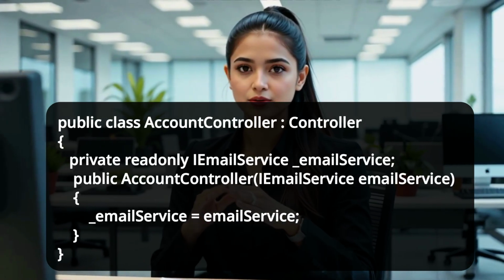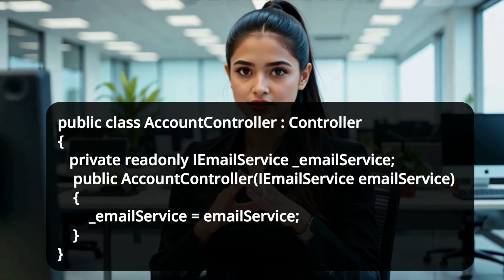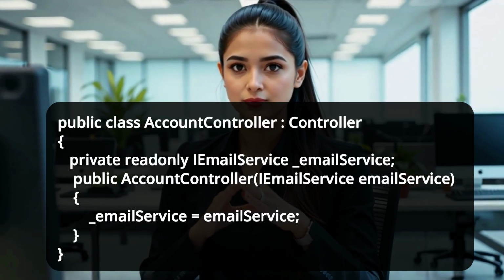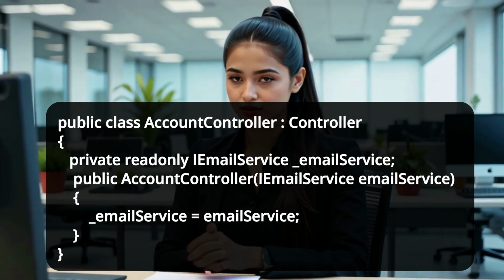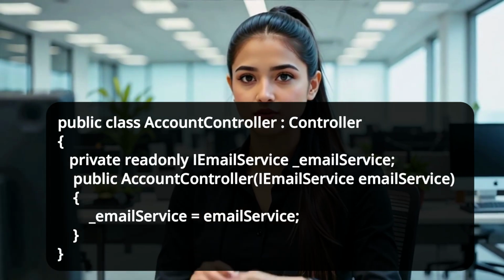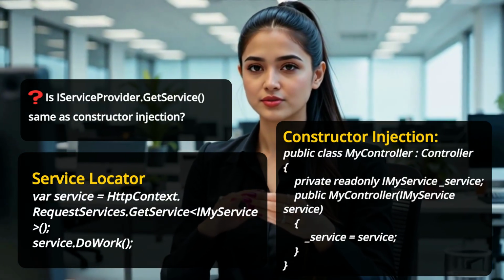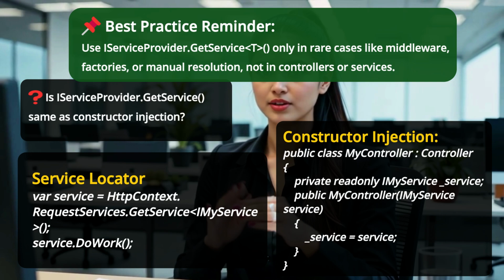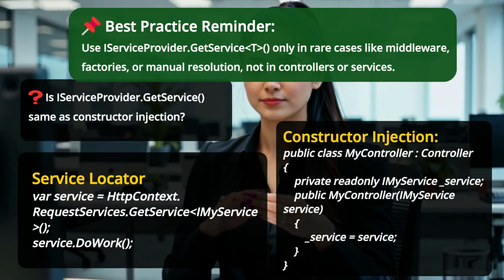.NET Core Interview Series (Ep. 5): Master Dependency Injection with Real Examples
🎯 Want to master Dependency Injection in .NET Core?
In this episode, we break down the difference between AddSingleton, AddScoped, and AddTransient, common mistakes developers make with lifetimes, and real-world interview questions.

✅ Perfect for those preparing for:
.NET Core Interview Questions
Dotnet Core Tech Lead Interviews
C# Interview Questions and Answers
Dotnet Core Advanced Topics

📌 Topics Covered:
Service Lifetimes: Singleton vs Scoped vs Transient
Anti-patterns in Dependency Injection
Why IServiceProvider.GetService() can be risky
Real-world interview Q&A with Aarohi

🧠 Bonus: Learn from mistakes developers make with service lifetimes — and how to avoid them!

All elements are original and do not infringe on any existing copyrights.